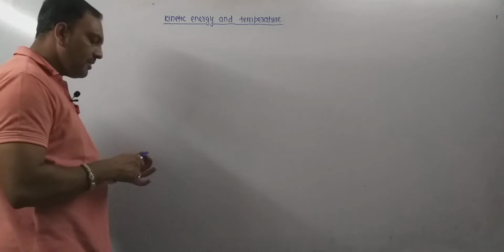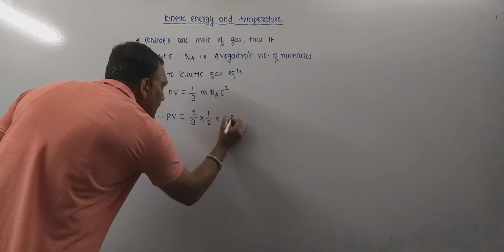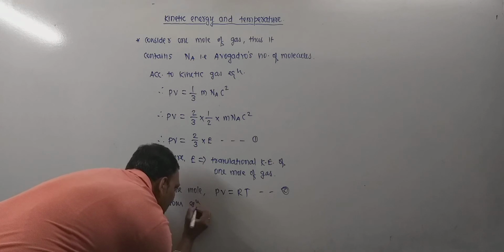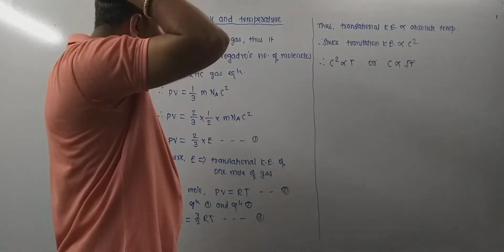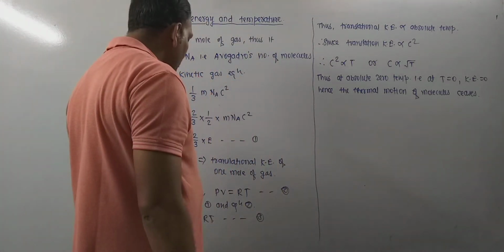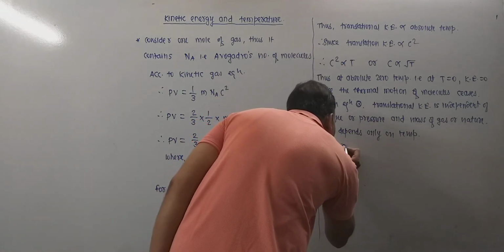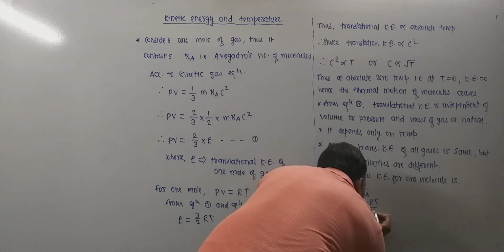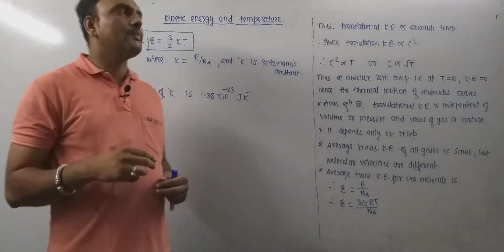Kinetic Energy And Temperature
relationship
bsc 1st year
class 11
simulation
kinetic theory and temperature
kinetic energy heat and
temperature
relationship between kinetic
energy and temperature
relation between kinetic energy
and temperature class 11
relation between average kinetic
energy and temperature
temperature and kinetic energy
class 10